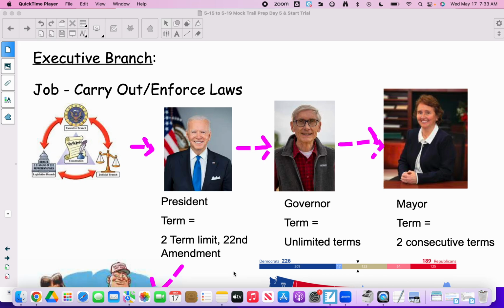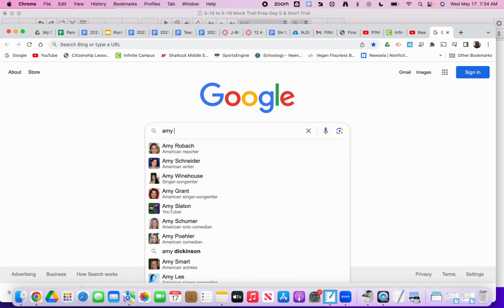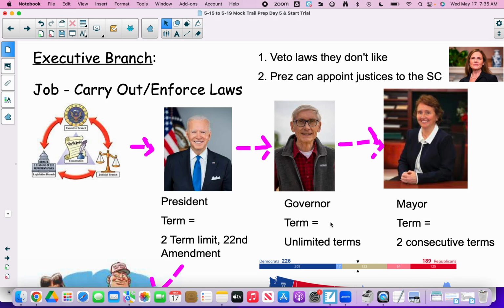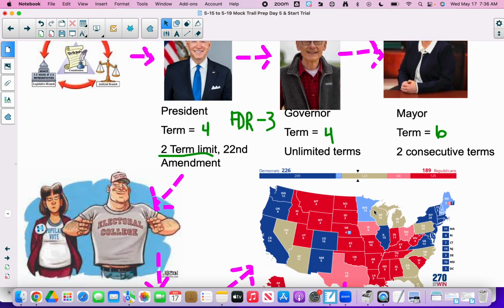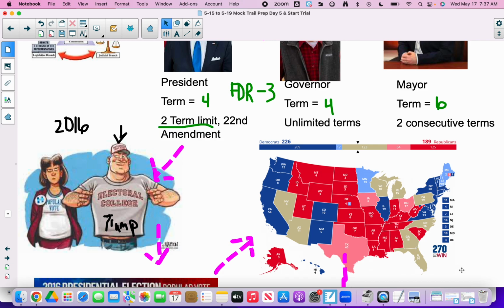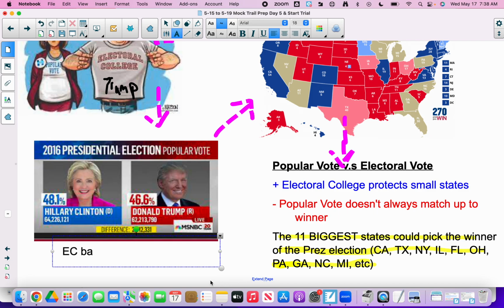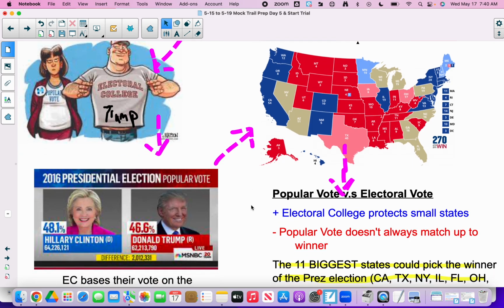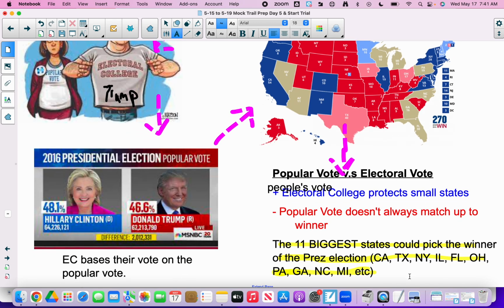E Branch Baseline Test Review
The Executive Branch Test Review for 8th grade SS (WI). Covers Electoral College v. Popular Vote, 3 levels of E-Branch government (Fed, State, Local) for Wisconsin.